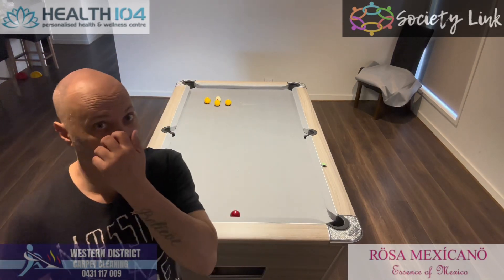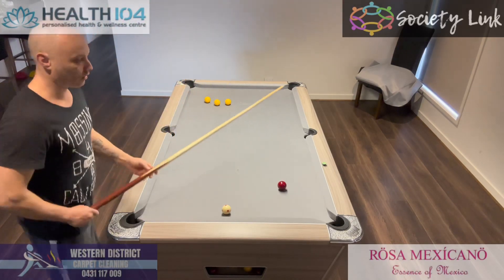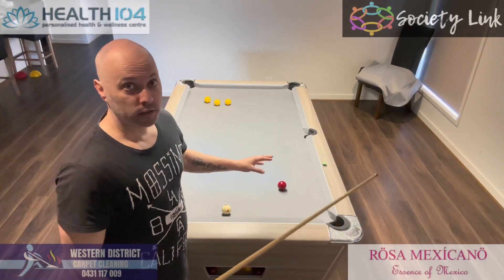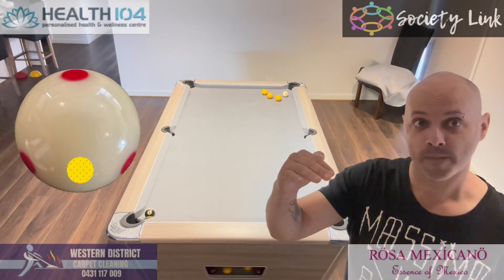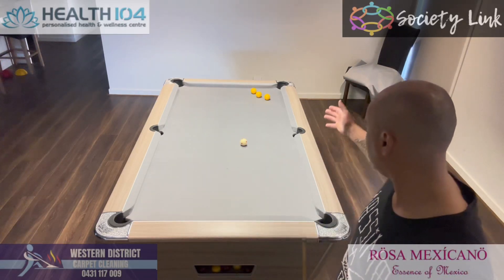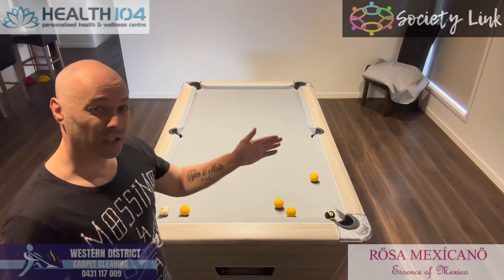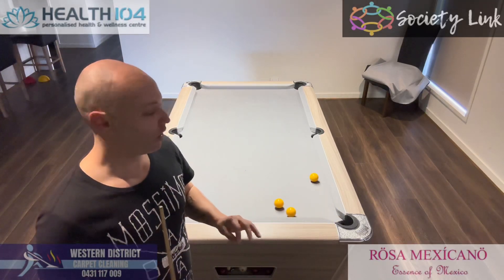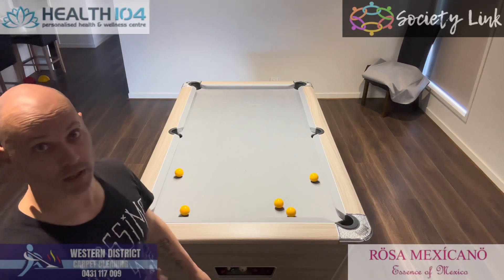Getting Out Of Snookers PART 2 | 8Ball | Michael Scerri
In part two of getting out of Snooker‘s, I show you more tips on coming off cushions that will help you win more frames of eight ball. ￼